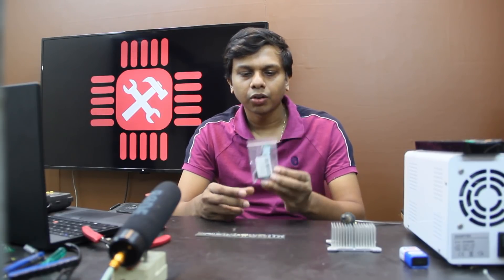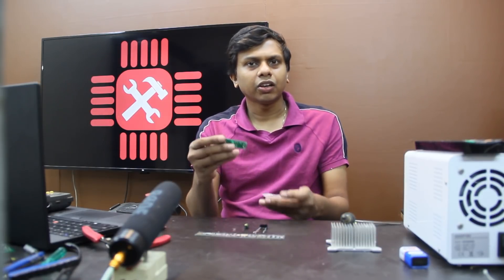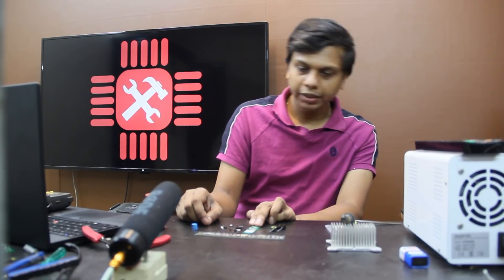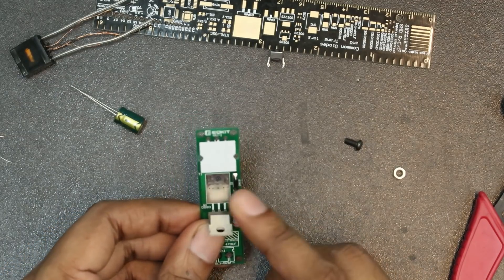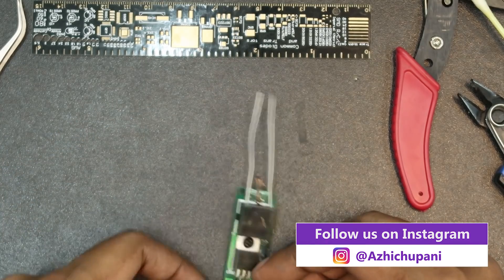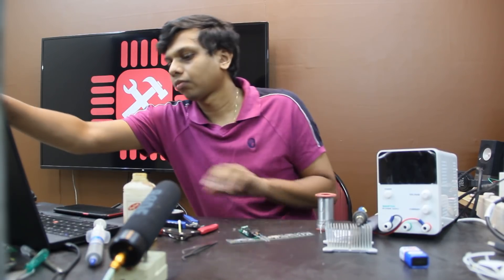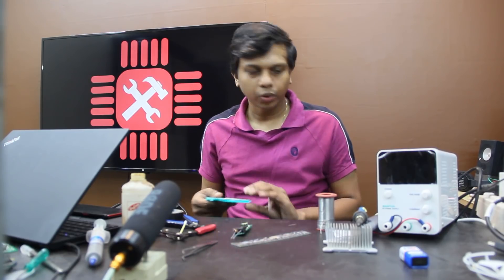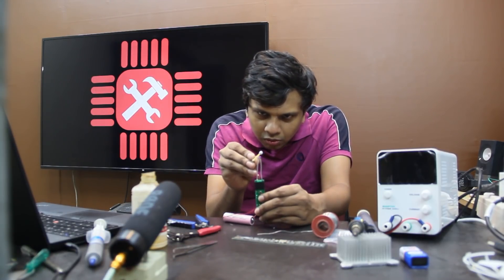കിടിലൻ ആർക്ക് ലൈറ്റർ ഉണ്ടാക്കാം | How to Make an Arc Lighter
This video is in Malayalam.

ഈ വീഡിയോ ആർക്ക് ലൈറ്റർ ഉണ്ടാക്കുന്നതിനെ കുറിച്ചാണ്. ഇതിൽ ശ്രദ്ധിക്കേണ്ട കാര്യങ്ങൾ വിവരിച്ചിരിക്കുന്നു. വീഡിയോ കാണുക അഭിപ്രായം പറയുക ഷെയർ ചെയ്യുക.

In this video, I show you how to create an Arc Lighter I also show the application and developmental thinking that goes into making a project.